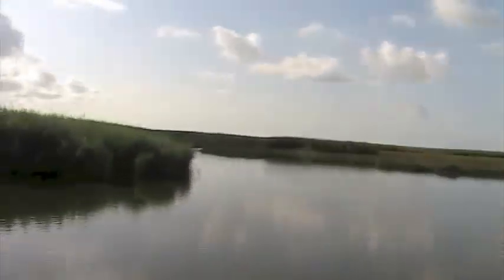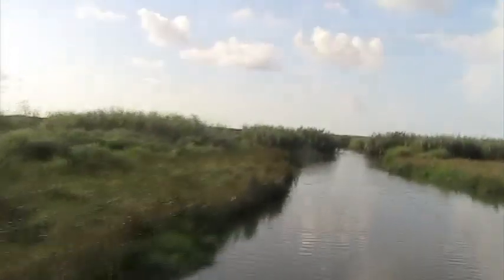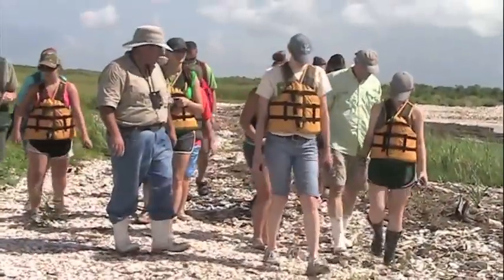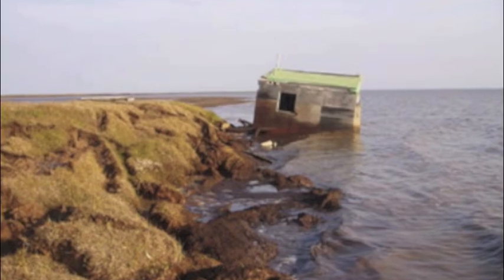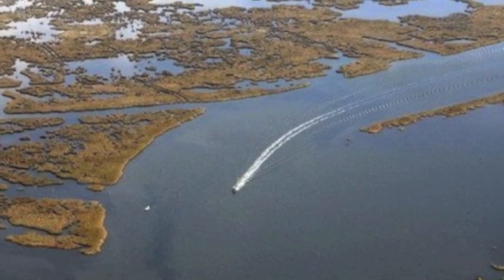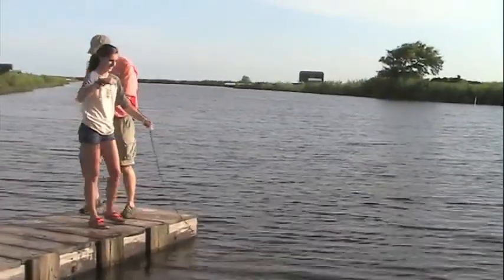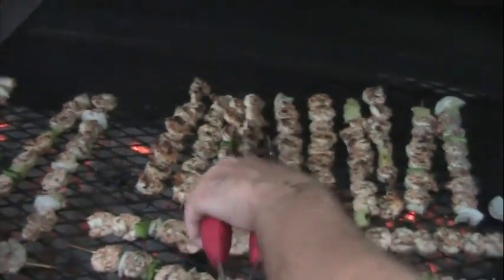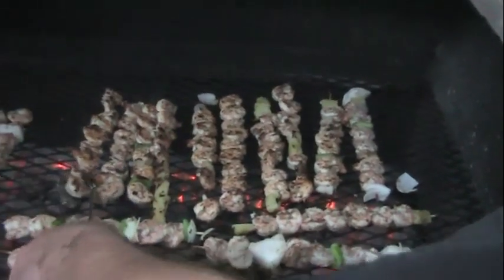Marsh Maneuvers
Since 1990, each week in July four parishes send four 4-H'ers to Marsh Maneuvers camp on the coast of Louisiana to learn about the benefits of the coastal marsh areas and its marine ecosystem. During the four-day camp, the young people learn about coastal ecology and the biology of the coastal area. The camp highlights the coastal erosion problem, and the students discuss the solutions being proposed by state and federal agencies.